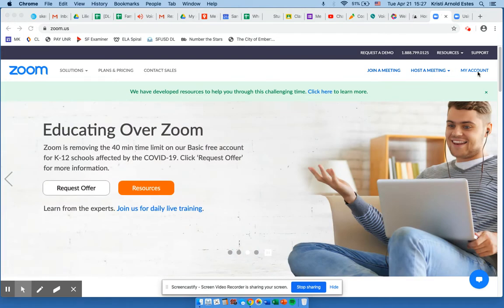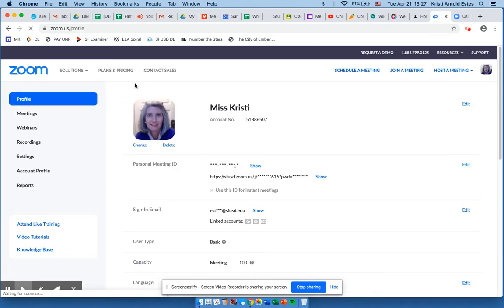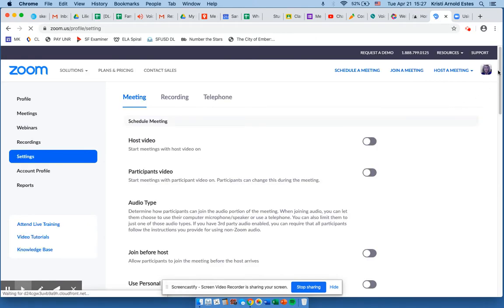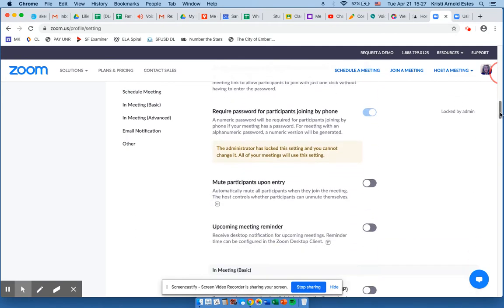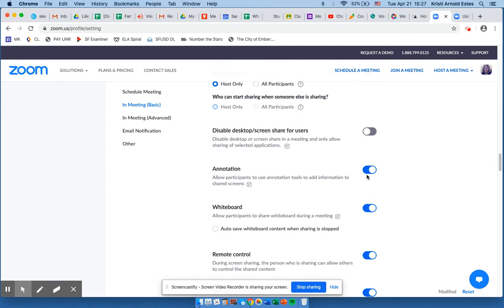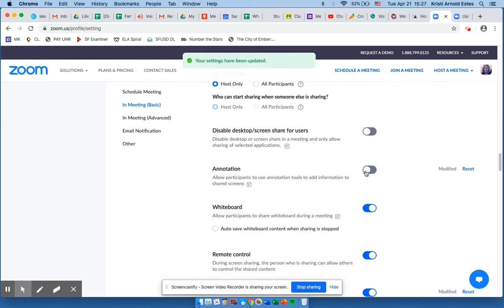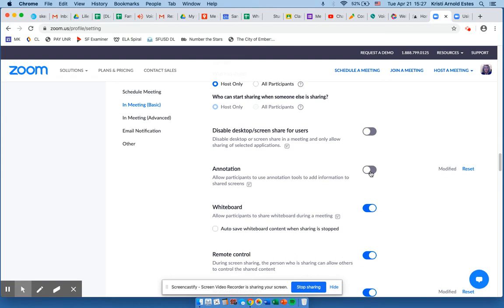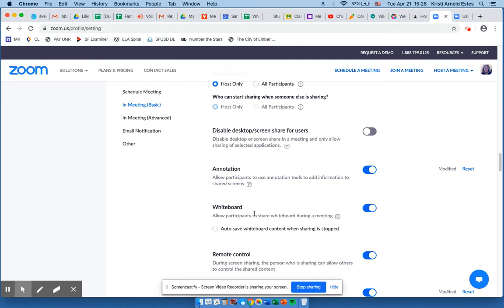How Teachers allow students to ANNOTATE in ZOOM Meetings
Teachers, Watch this video for how to along students to annotate on the screen and the whiteboard features during your ZOOM meetings.